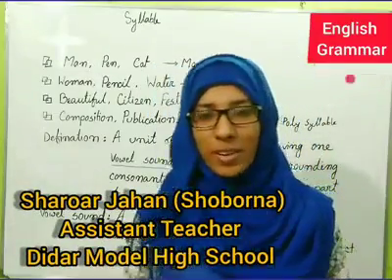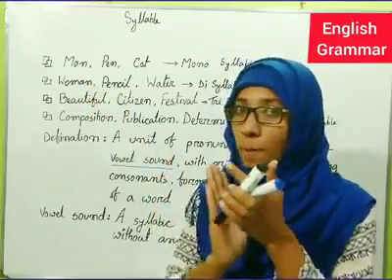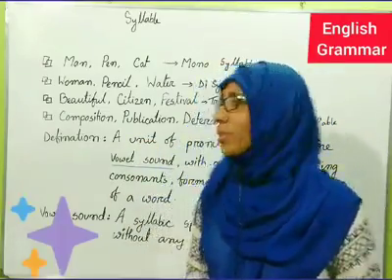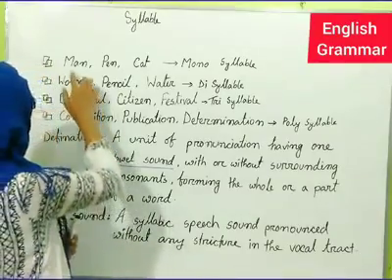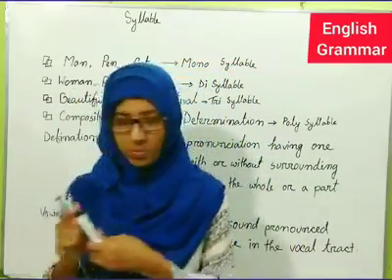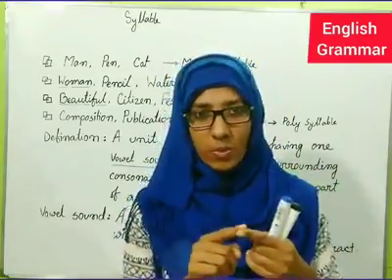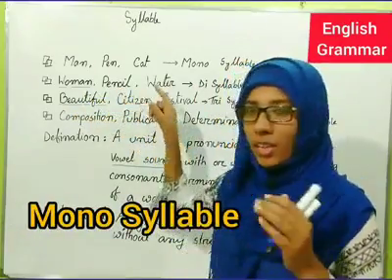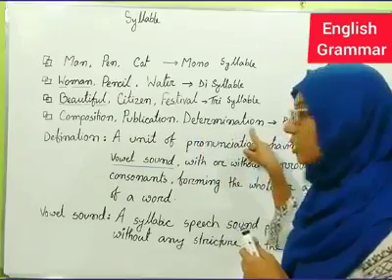Basic English Grammar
What is syllable? How to practice it?